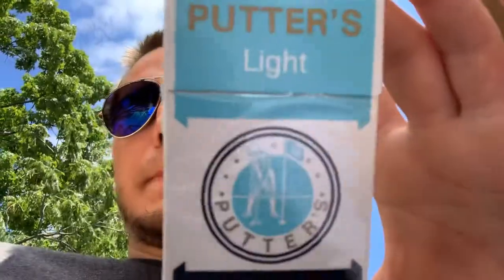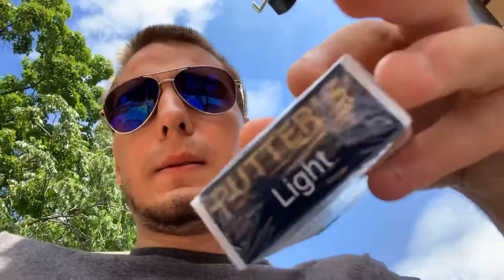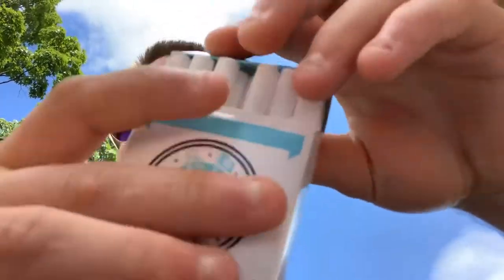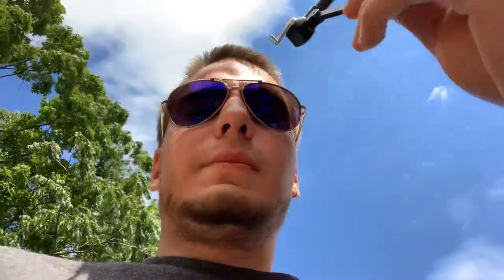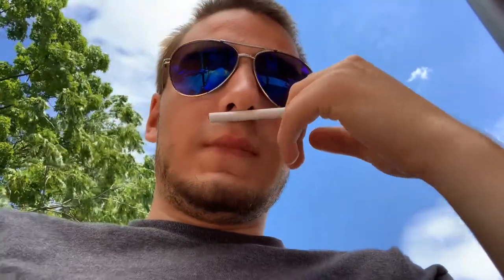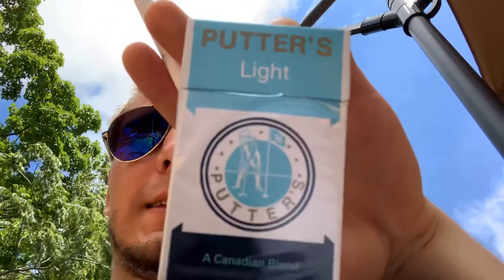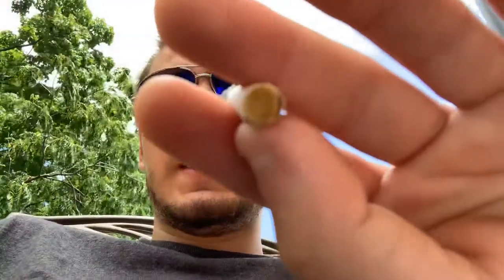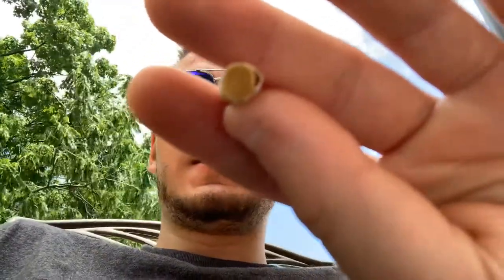putter light cig review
20 classe a king size cigarettes
taste like a very light tobacco with a medium chemical taste